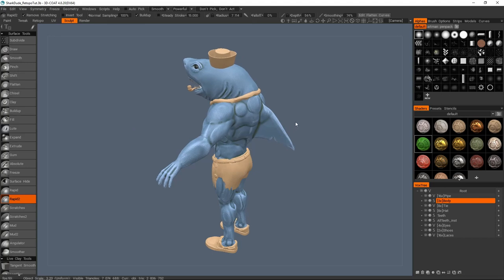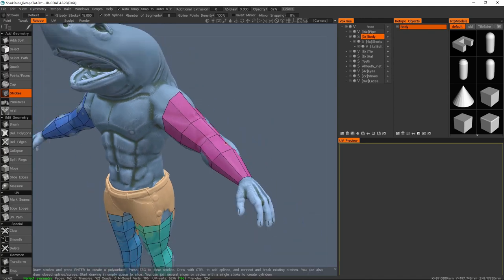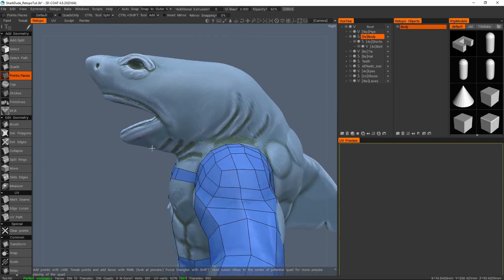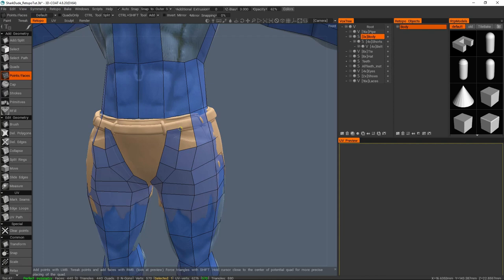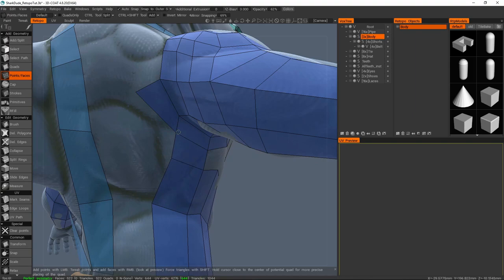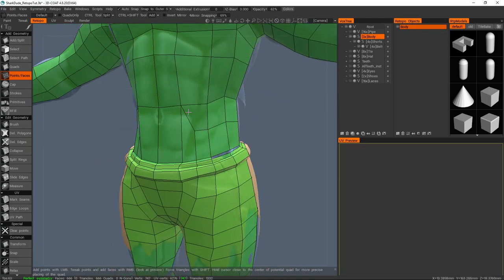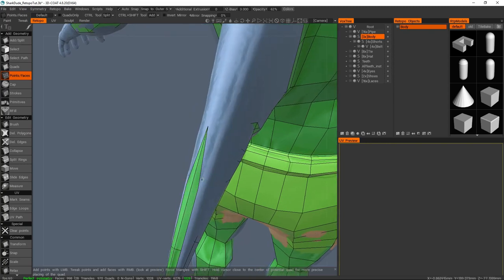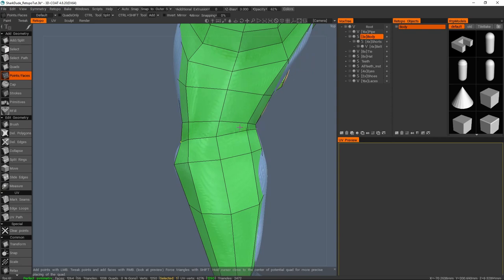Part 1: Retopologising a full character in 3D Coat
In this first part of a 3 part'er (I'm so sorry), we're taking a look at how I would go about retopo'ing a full character, while sharing as many hints and tips as my little brain can muster.

Please feel free to check out the free game that this model is featured in. "Blow The Shark Down" It was made for a quick competition so don't get too excited: